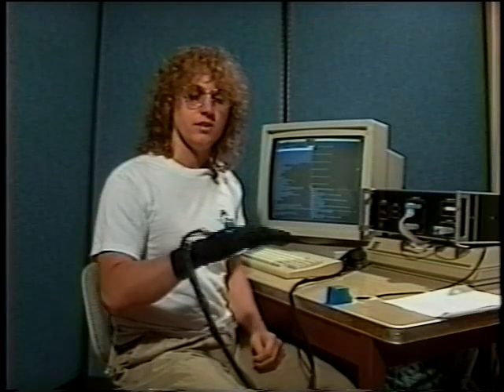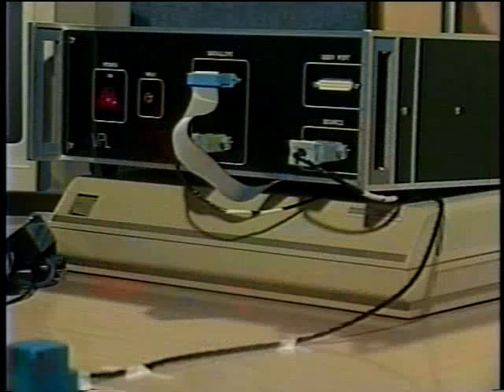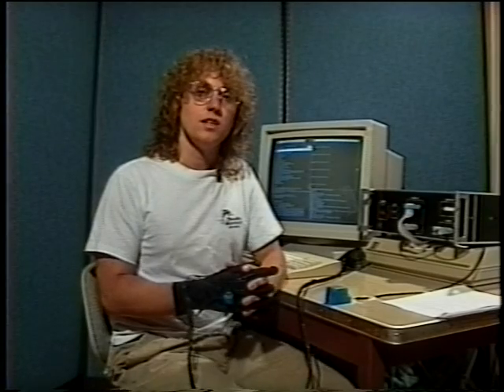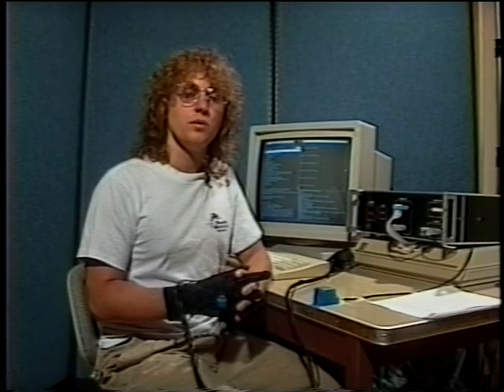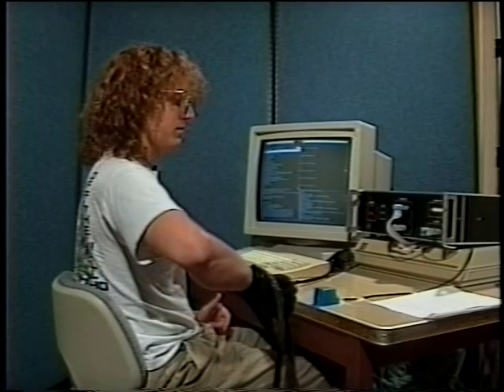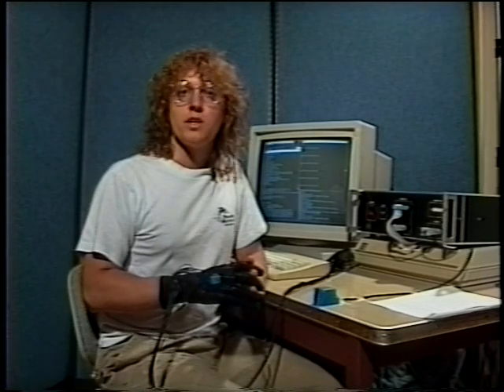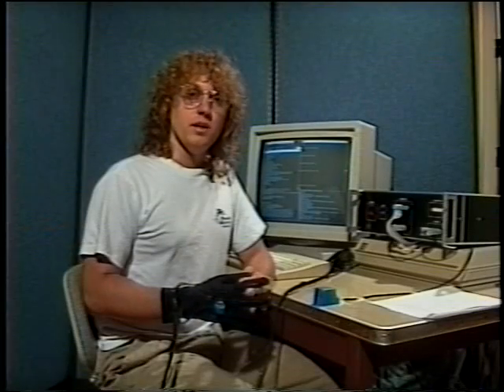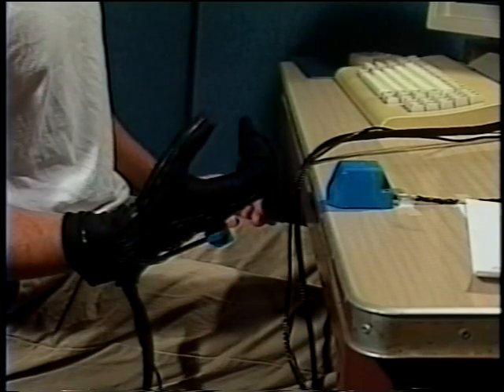Glove-TalkI-Part1.mov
Explanation of the Glove-Talk system. Refer to:
Glove-Talk: A Neural Network Interface Between a Data-Glove and a Speech Synthesizer, Fels, S. and Hinton, G.; IEEE Transactions on Neural Networks, Vol 4, No. 1, pp. 2-8, 1993.